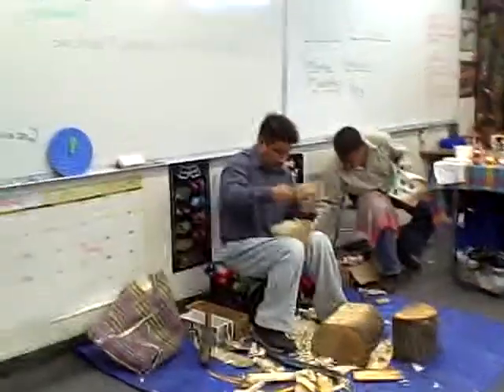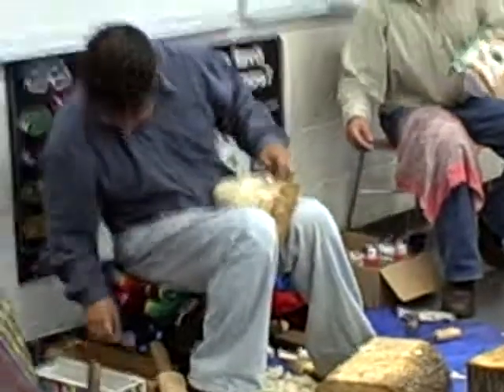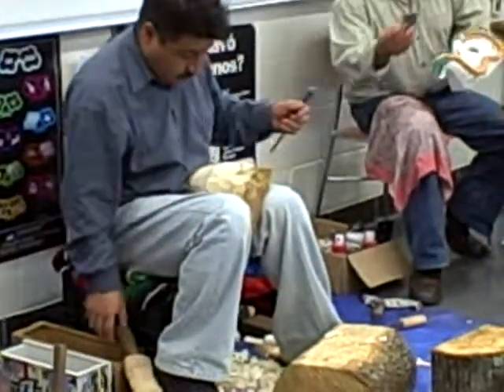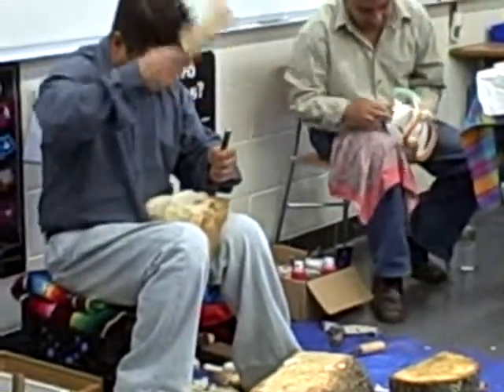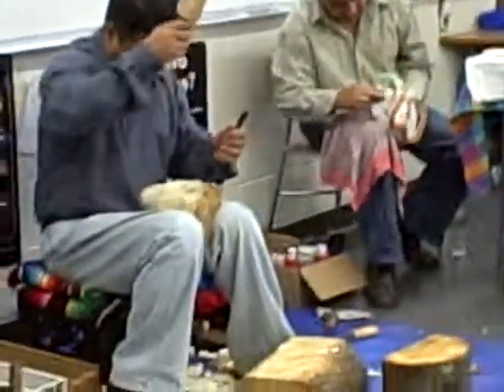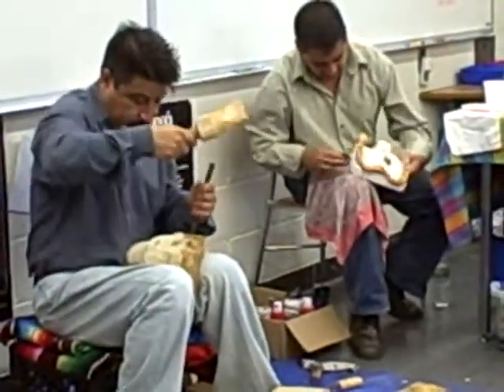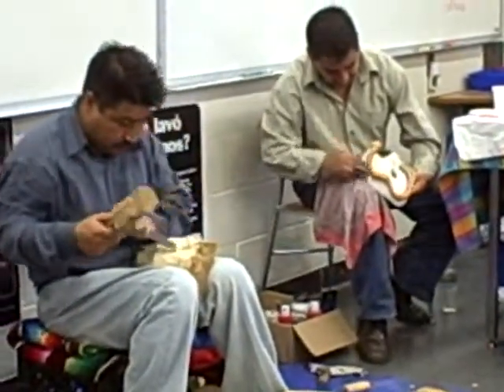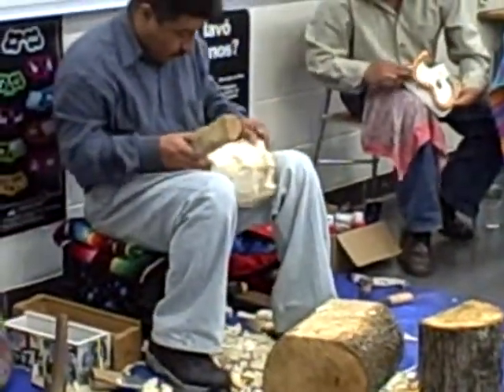Margarita's Visiting Artists: Masks 3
Manuel Abeiro and Modesto Horta are visiting from Tocuaro, Michoacan, Mexico with Margarita's Education Outreach Program. Watch stage 3 of carving a mask.